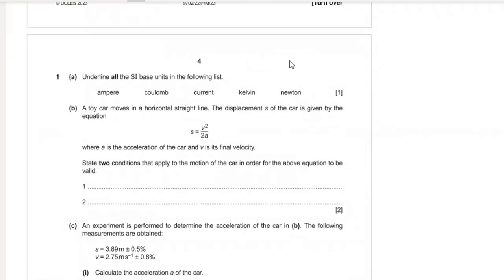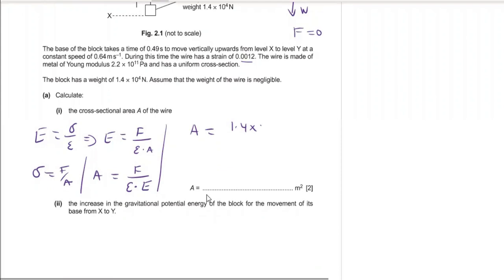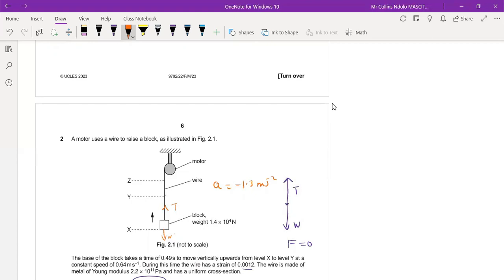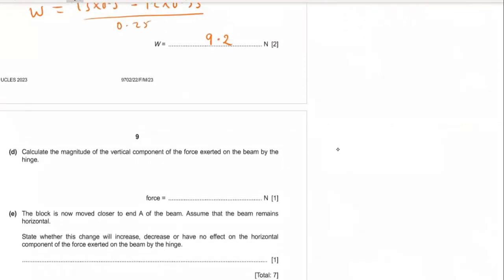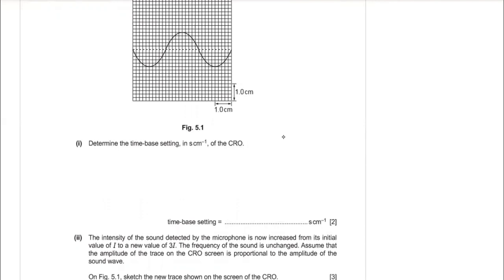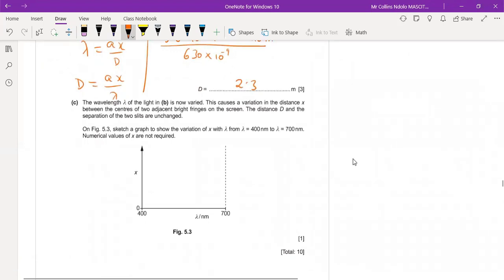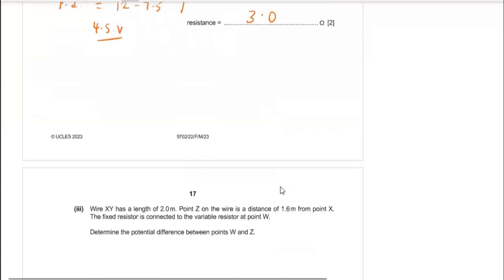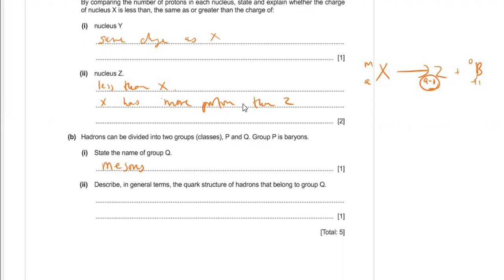Solving Physics 9702 Feb/March 2023 Past Paper 2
In this video, I'll be walking through the Physics 9702 Feb/March2023 past paper, providing you with a step-by-step guide to solving the exam questions. Whether you're preparing for an upcoming exam or looking to improve your physics skills, this expert guide to the Physics 9702 Feb/March 2023 past paper is an essential resource. Join us as we explore the exam and show you how to solve it like a pro. @lecturesbywalterlewin.they9259 @ElearningStudio

Question Numbers
0:00 Question 1: Base units and uncertainty
6:08 Question 2: Materials, Force, Energy
17:52 Question 3: Moments and Equilibrium
26:46 Question 4: Momentum
32:19 Question 5 : Cathode-ray oscilloscope, wave Intensity, young double slit experiment
42:51 Question 6 : Potential difference, semiconductor diode, electric circuits
54:14 Question 7 : Atomic structure, beta plus decay, quark composition of hadrons